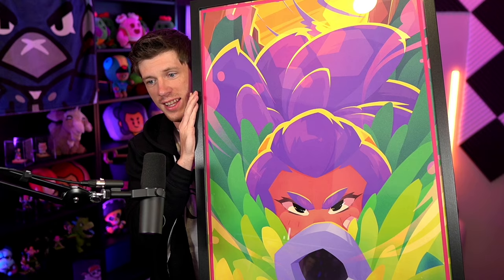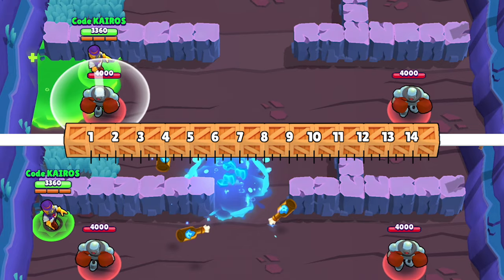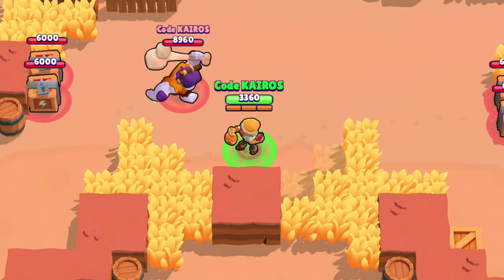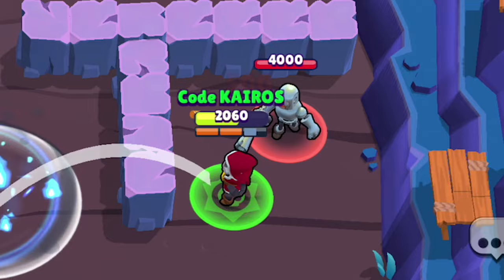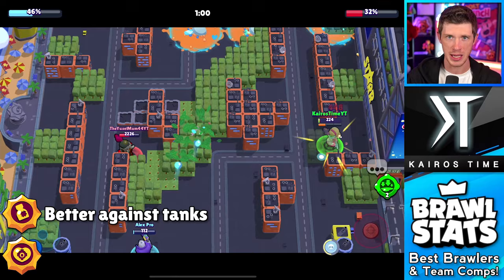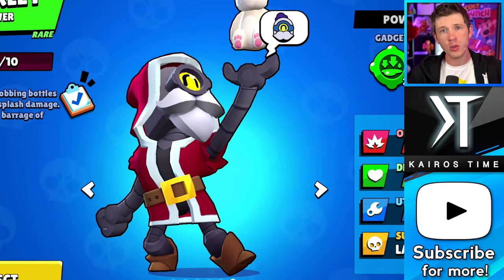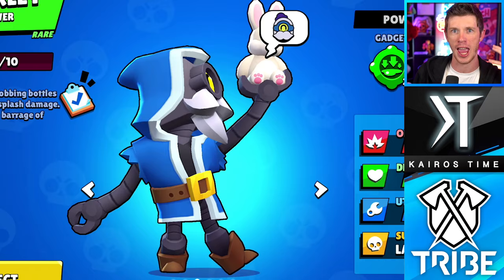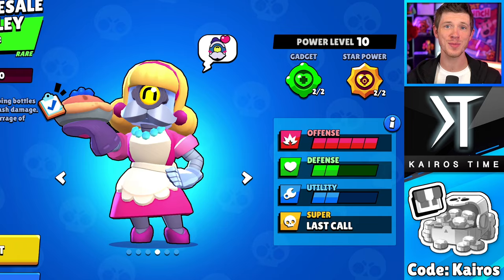New Barley Gadget! (SO MUCH HEALING!) | BEST Barley Build!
Barley's Gadgets & Star Powers - Best Build! | KairosTime

Barley is getting a brand new gadget and it offers SO much healing! In this video we're going to talk about Barley's gadgets and star powers, break them down, and talk about Barley's Best build! We'll also rank Barley's Star Powers and Gadgets in the Tier List, and cover which one is best!

EPIC SUPPORT!

SOCIAL MEDIA!